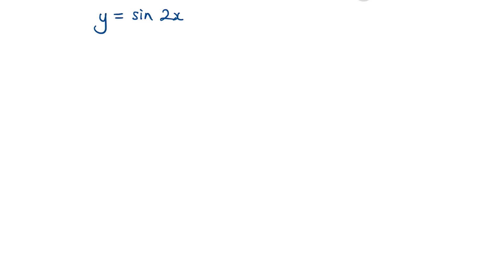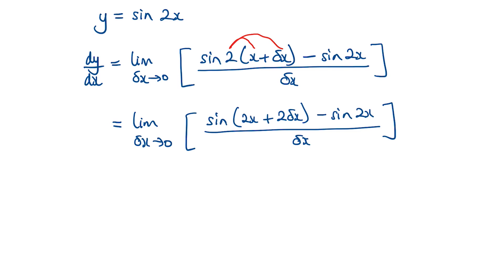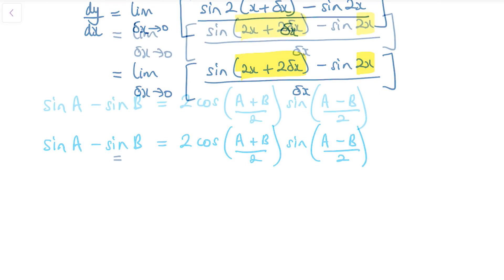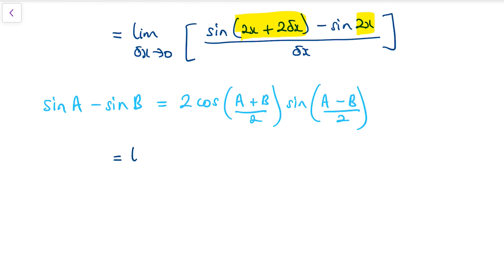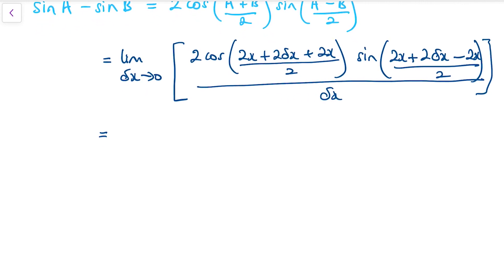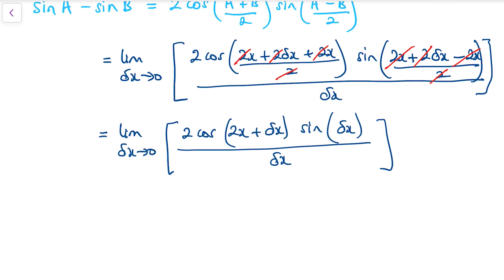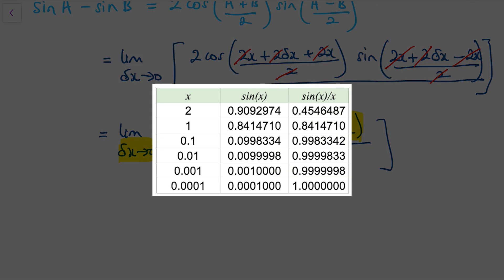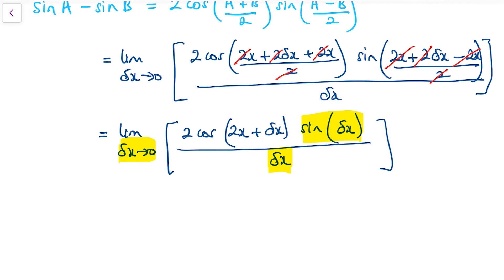Differentiate sin2x from First Principles